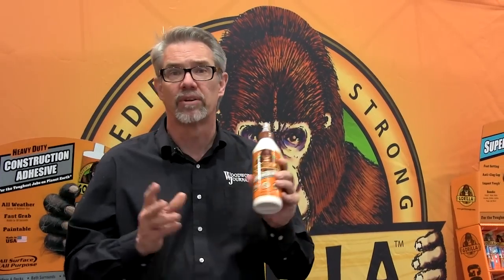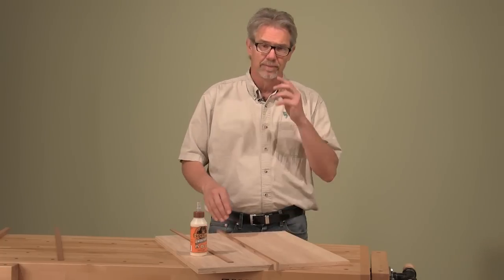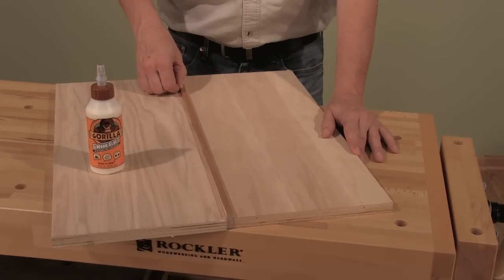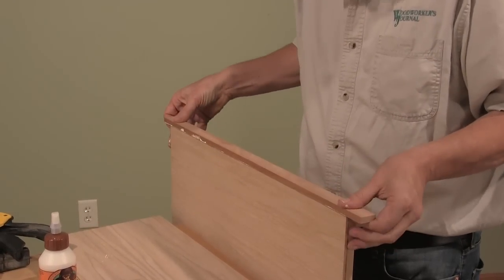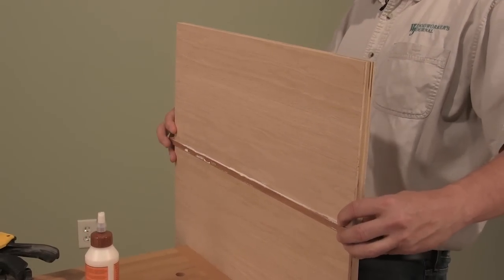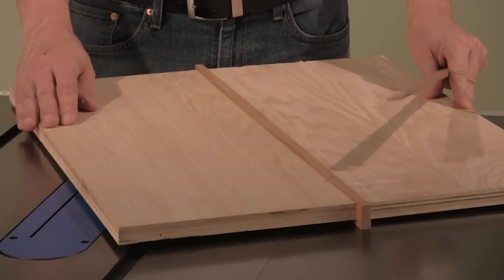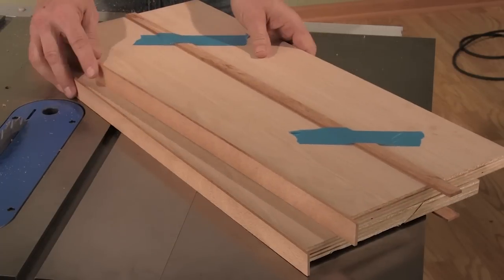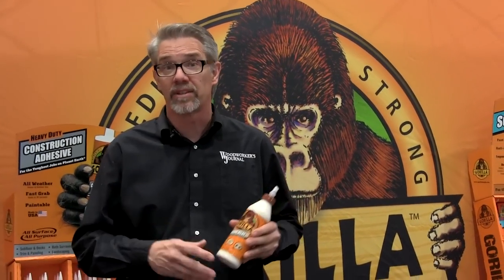Faster Way to Attach Solid Wood Edging to Plywood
We stopped by the Gorilla Glue booth at the National Hardware Show and learned more about Gorilla Wood Glue, plus a great tip for attaching solid wood edging to plywood.